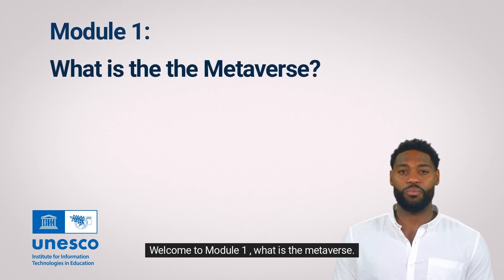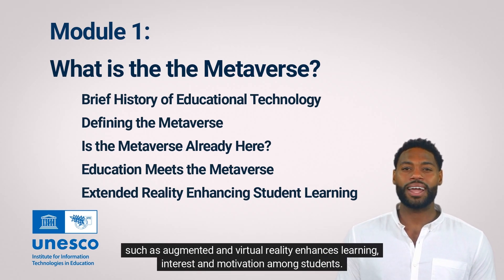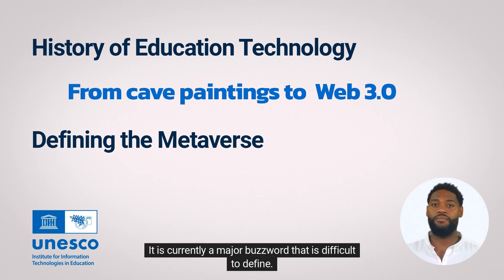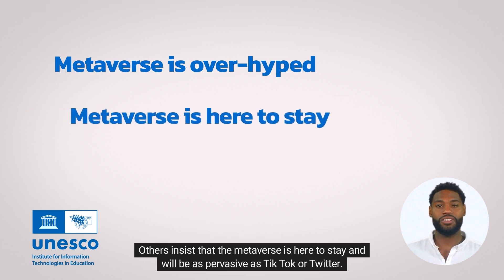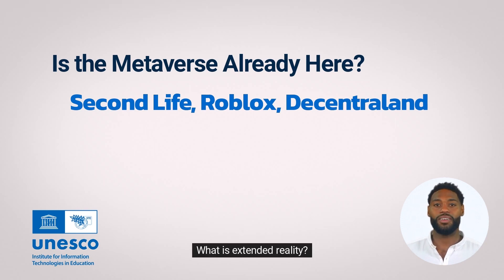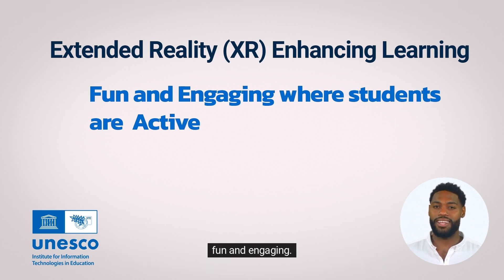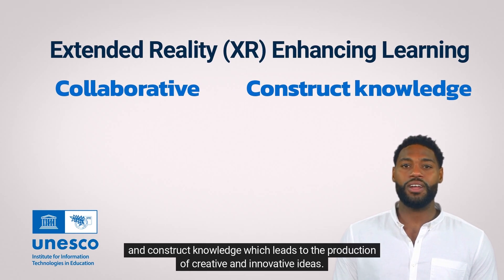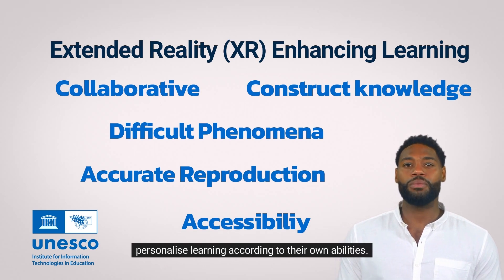E-library for Teachers——The Metaverse in Education: What, Why and How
The metaverse is an exciting and innovative concept that opens up a whole new landscape for education. In this regard, UNESCO IITE, Asia e University (AeU), and NetDragon joined efforts to create a self-paced course for educators to dive into the metaverse and understand its basic concepts. The course allows participants to have a more solid knowledge of what metaverse is and how to apply it in the education field. In addition, the participants who pass the course at the E-Library platform will be awarded a Certificate of Completion issued by UNESCO IITE, AeU, and NetDragon.